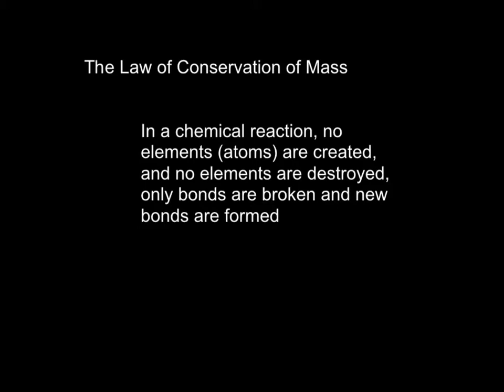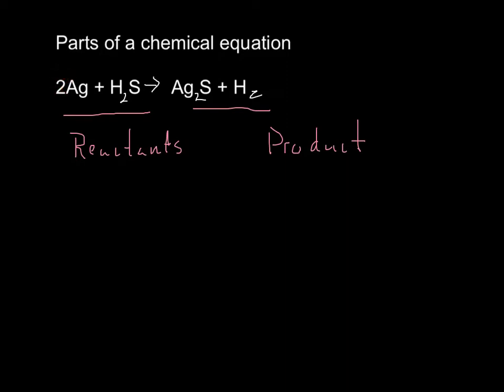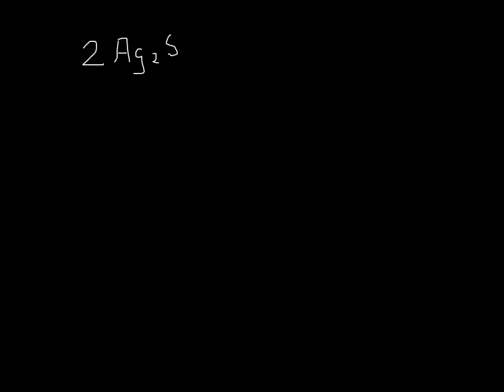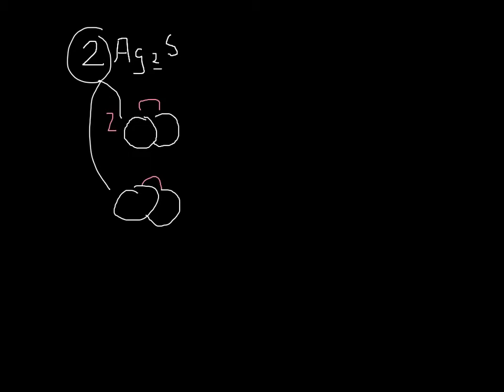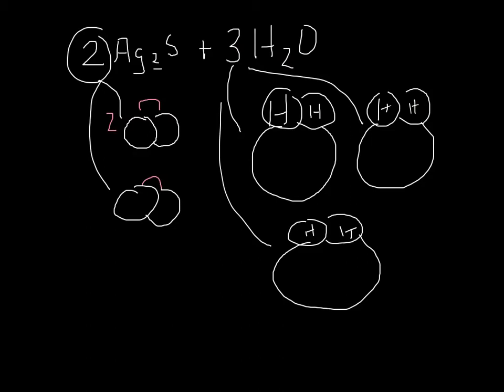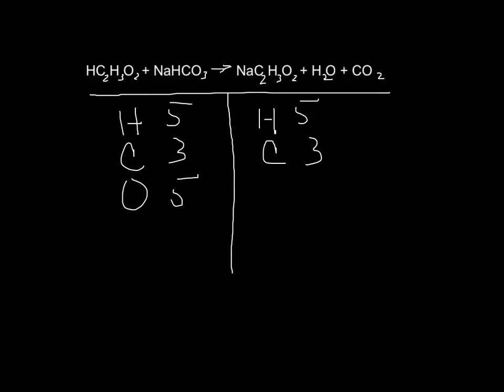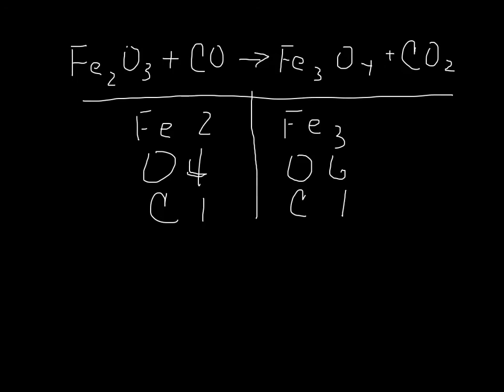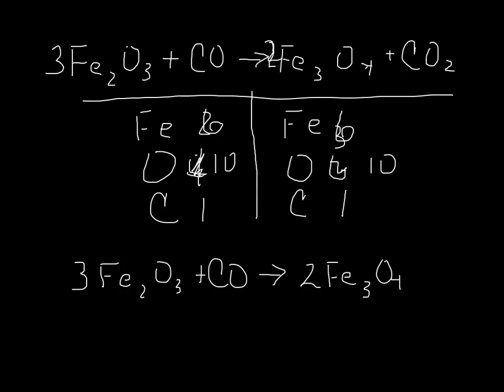Lesson 7: Chemical Equations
Lesson on parts of chemical equations and balancing equations.